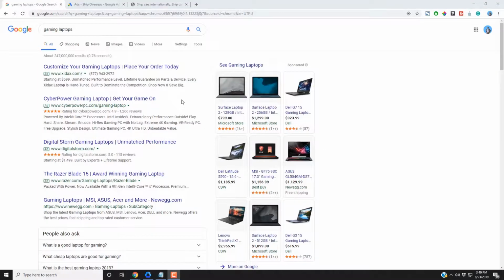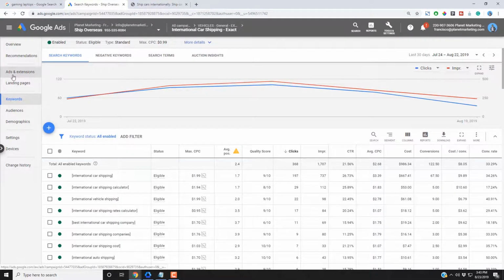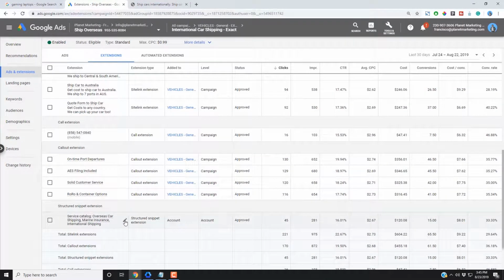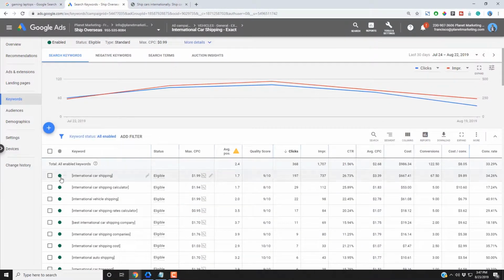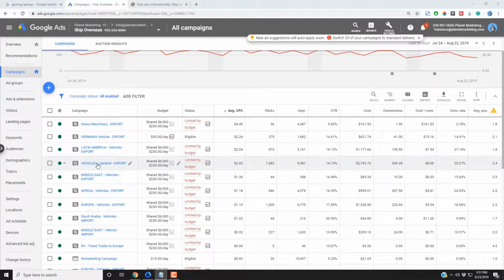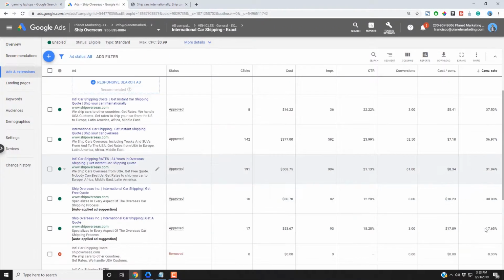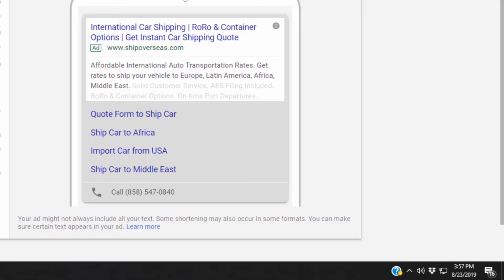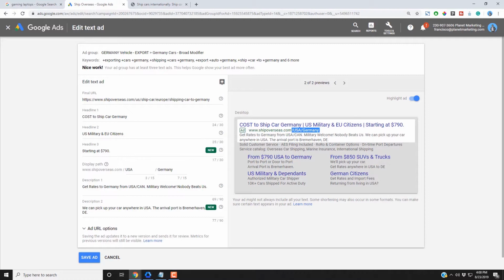How To Get More Clicks On Google Ads | Planet Marketing by Francisco Meza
Looking to get more clicks on your Google Ads? It’s not an easy goal.  You’ll need to apply the same copywriting principles you would when writing a super long sales pitch.

Watch today's video and stop getting cute with your ads and start getting smart!

We are an internet marketing company. We focus on making your phone ring, getting people to walk into your shop, or shop online. The advertising platforms we use are Facebook Ads, Google Ads, and YouTube Ads. We do other things too, but in the end, it's about getting the client sales.

ADVERTISE TODAY, GET SALES TOMORROW!